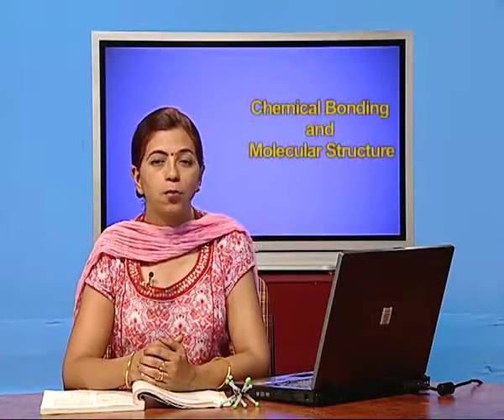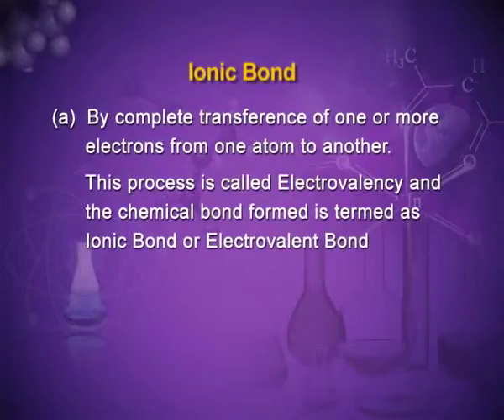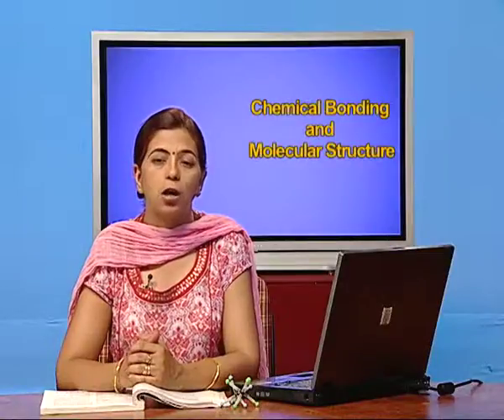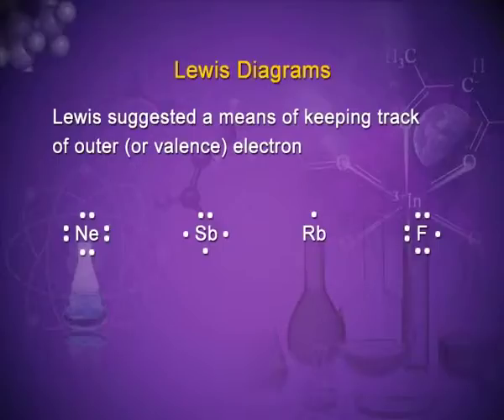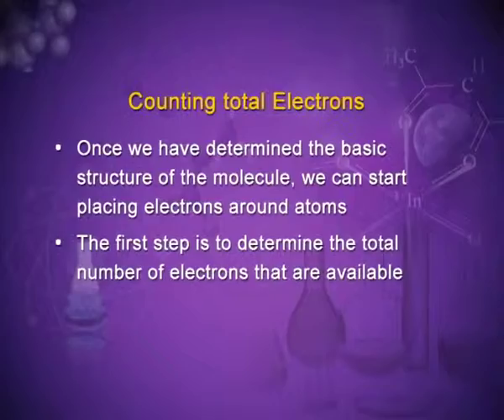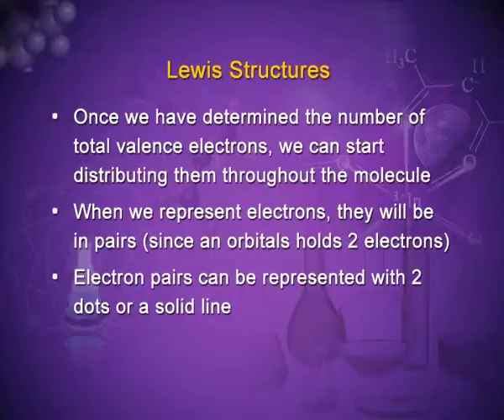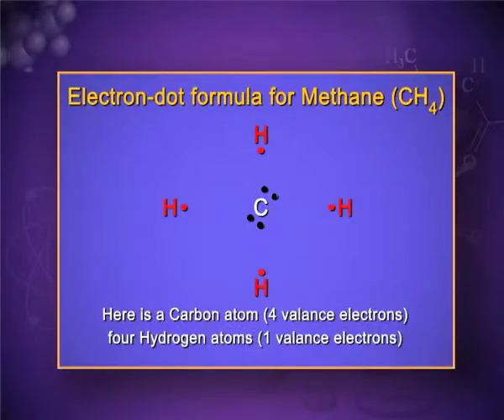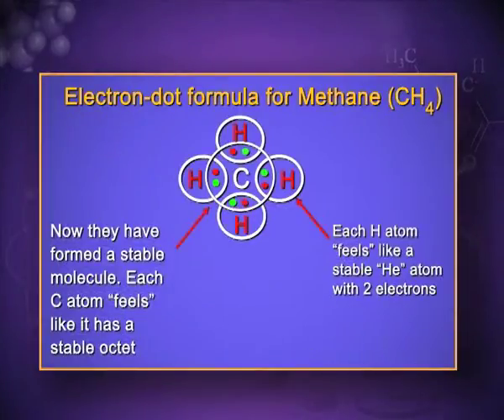Chemical bonding and Molecular Structure (Ep 2) Chapter 4:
Subject: Chemistry